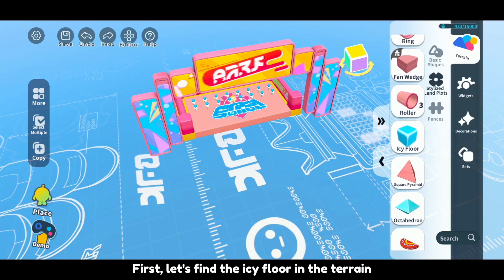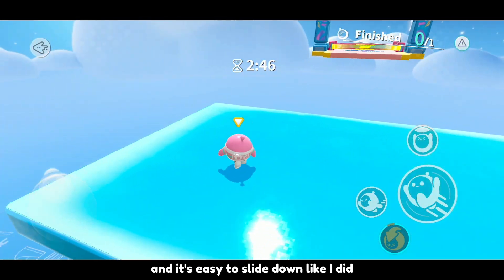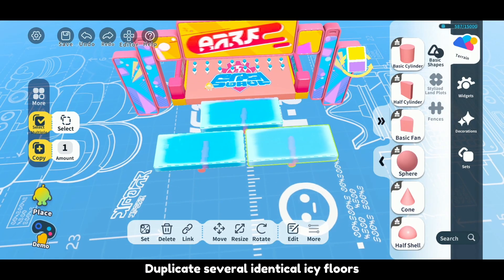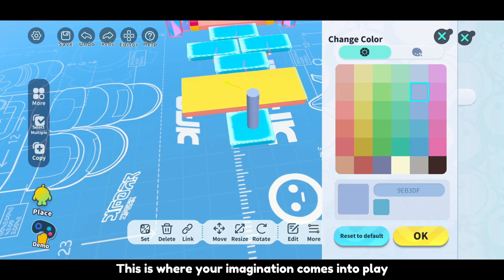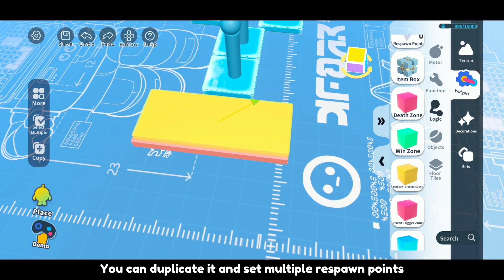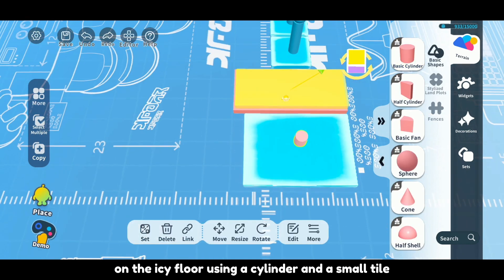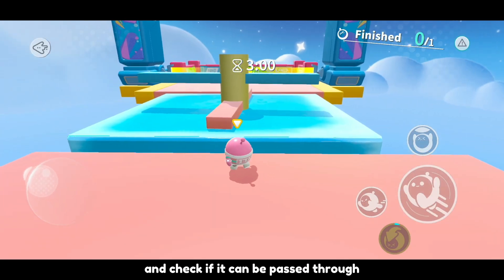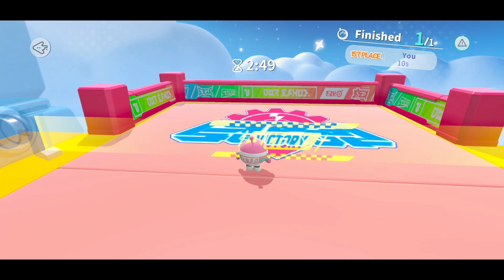Map Creators' Teaching Camp Lesson 8: Fancy Icy Floor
Wanna design your own map but lacking professional guidance? Map Creators' Teaching Camp officially begins to help you! Lesson 8: Fancy Icy Floor! After learning the teaching courses and completing the homework, you will receive professional feedbacks from professor and win up to 1500 egg coins! Join Map creators' exclusive Discord now to learn about more details